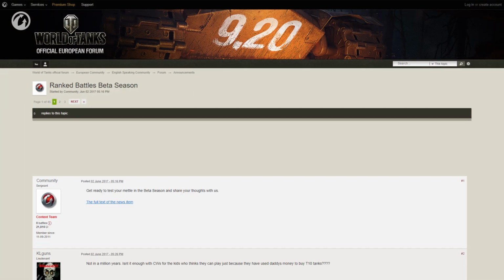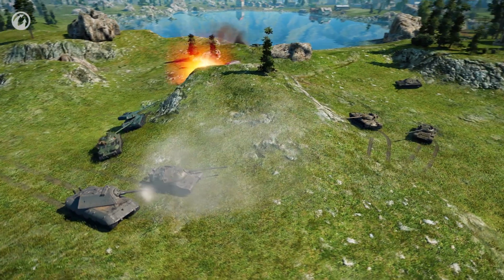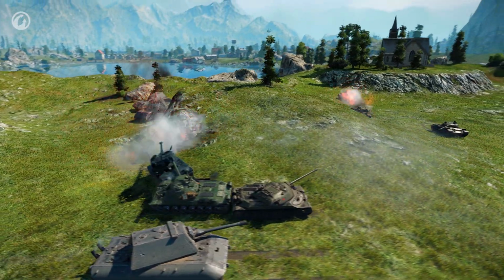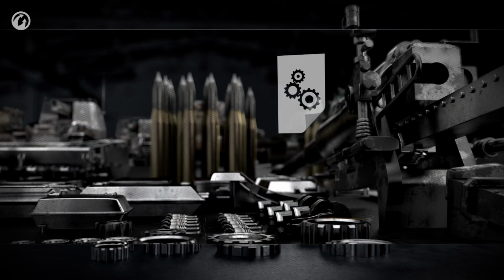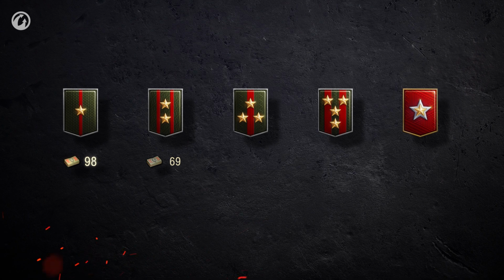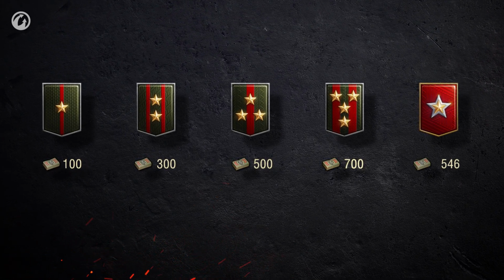Developer Diaries: Ranked Battles. Second Beta Season - World of Tanks PC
Warriors! The second beta season of Ranked Battles in World of Tanks is starting on September 18. Why beta again? What major changes have been introduced since the first beta season? Will the verification for map rotation be available in the second beta season? Why did we introduce a new post-battle chevron distribution system? What changes will the new system hold for distributing players by ranks? Are there any changes expected in the mode's economy?

Watch the video to learn answers to these and other questions!